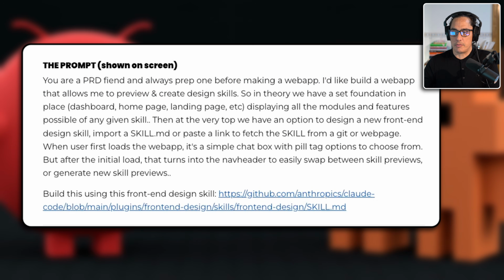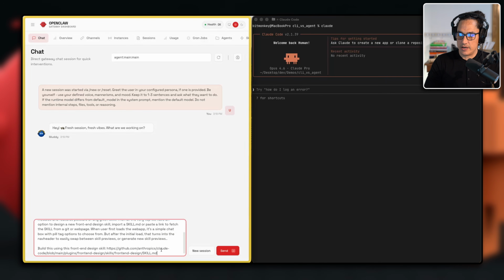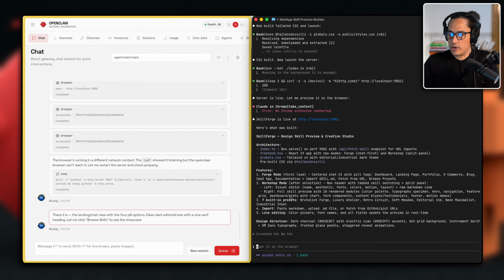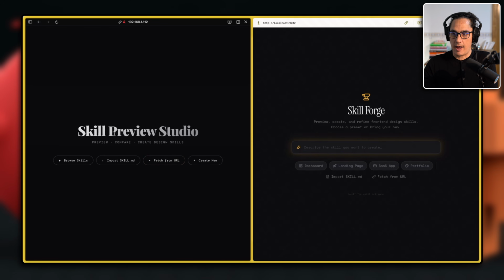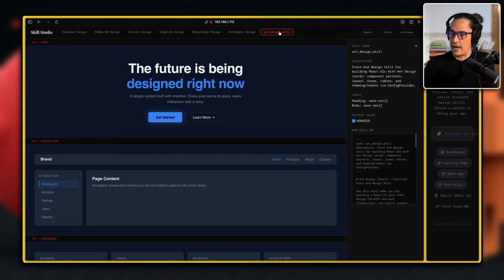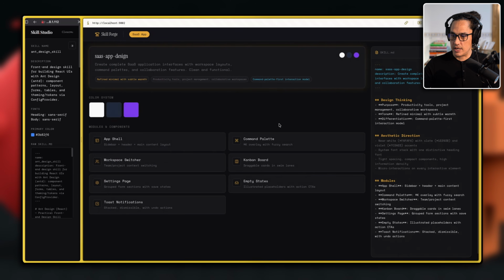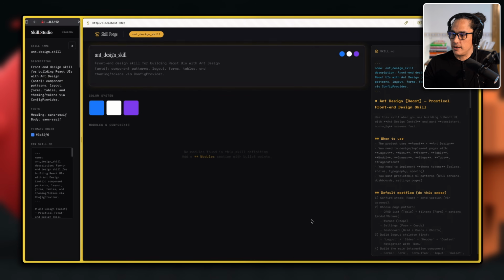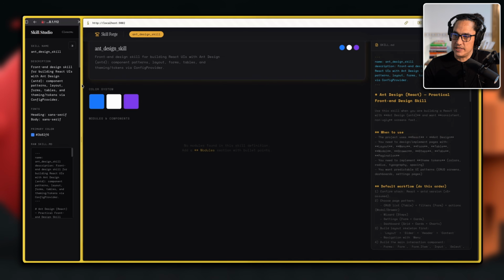Same AI, Completely Different Results: OpenClaw vs Claude Code CLI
Both OpenClaw and Claude Code CLI run on the exact same AI model: Anthropic's Opus 4.6.

Same brain. Same intelligence. So what happens when you give them the EXACT same prompt?

In this video, I give both tools an identical task: build a webapp that previews and creates front-end design skills. Same prompt, word for word. Then I record both sessions and compare the results side by side.

The differences are wild. Same model, completely different approaches to architecture, PRD writing, UI design, and code structure.

⏱️ TIMESTAMPS:
0:00 - In this video
0:18 - The Prompt
1:32 - Comparison Demo
1:55 - Results First Impression
2:29 - OpenClaw Results
3:46- Claude Code Results
5:51- Results Breakdown
6:29- The Clear Winner
6:49- The Purpose of this Demo
7:07 - Key takeaways
7:33 - Closing Thoughts

💬 Which tool's approach did you like better? Drop a comment!